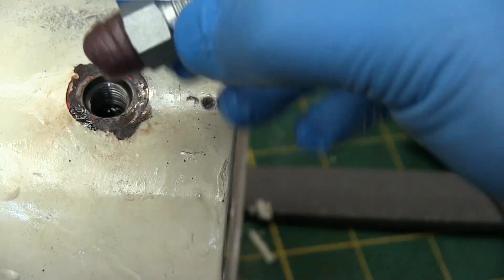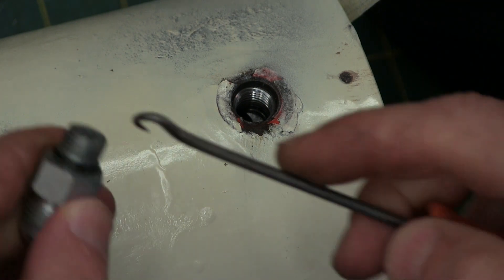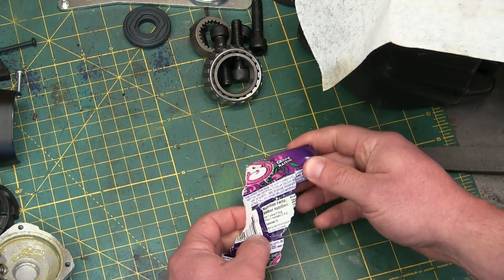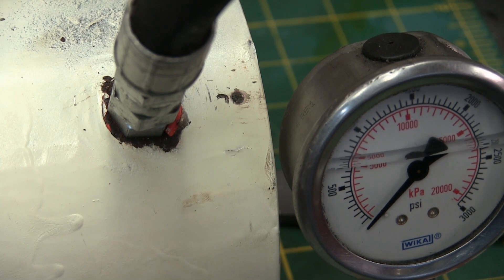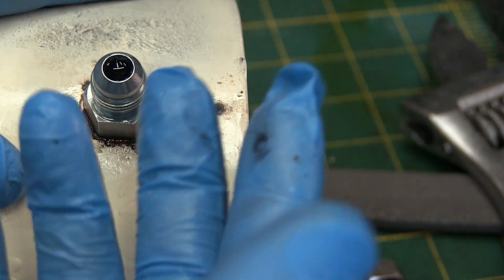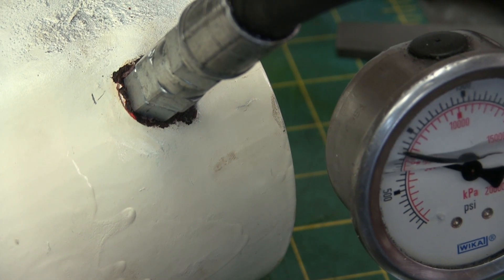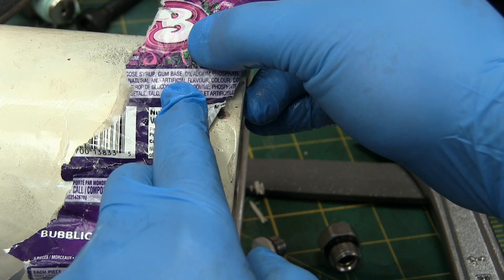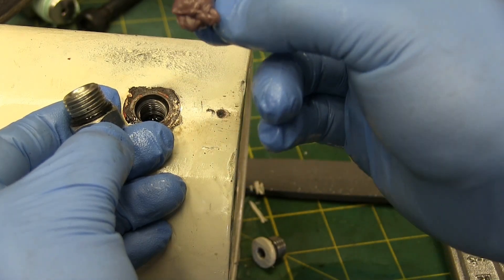HOW BUBBLE GUM STOPS HYDRAULIC OIL LEAKS. It's gross, actually.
Skip to 4:20 for bubble gum seal test. Bubble gum engineering actually works! I'll demonstrate how to use gum to fix high pressure hydraulic leaks. We'll also explore how oil seals and bubble gum share some of the same ingredients. This comes as a surprise to most people, so it's a great way to win free beers.